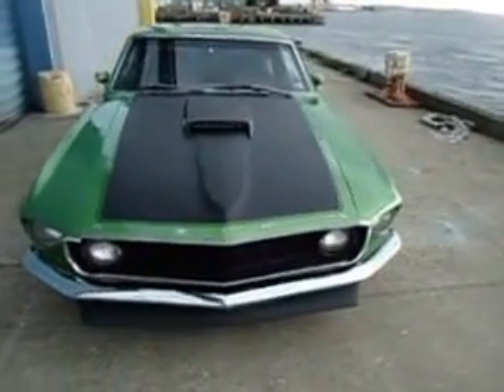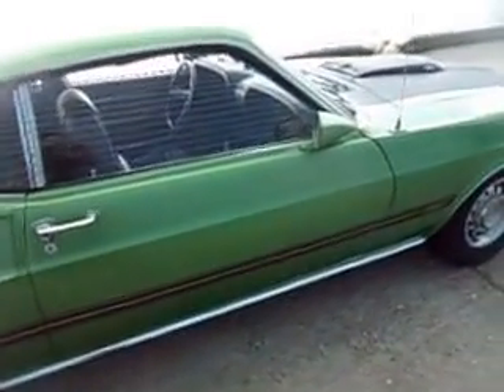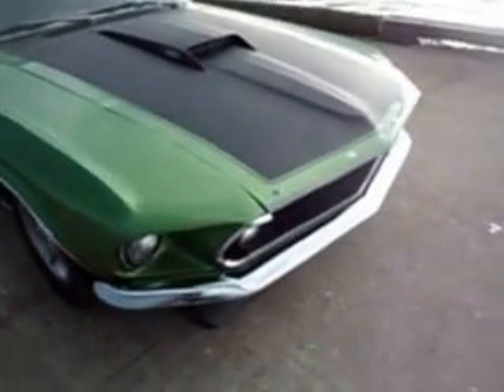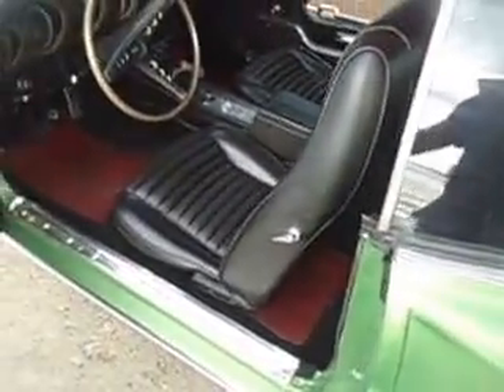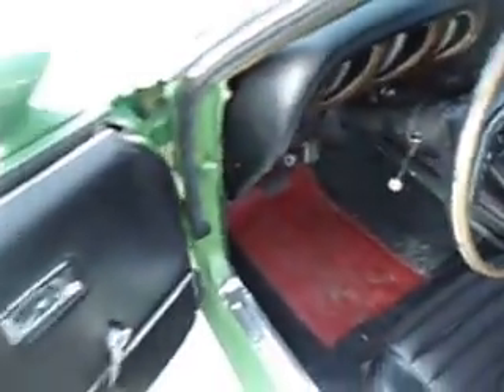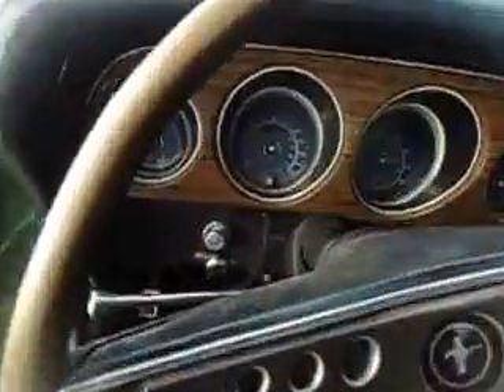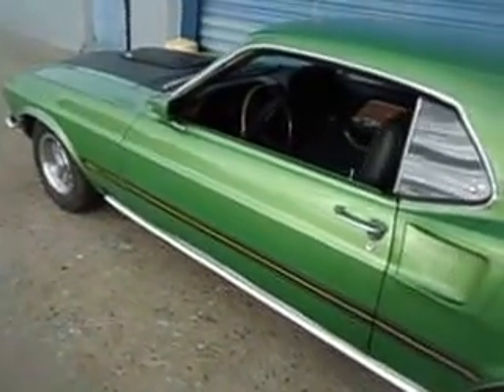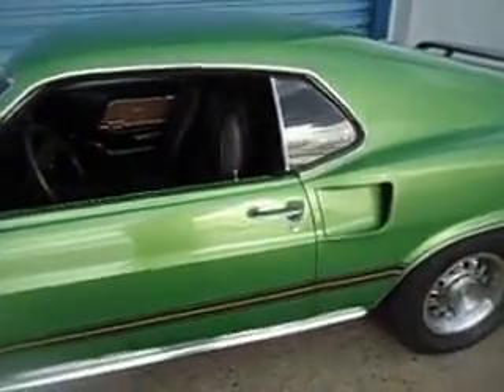1969 MUSTANG MACH I 351W 4 SPEED W/MARTI REPORT FOR SALE $18500